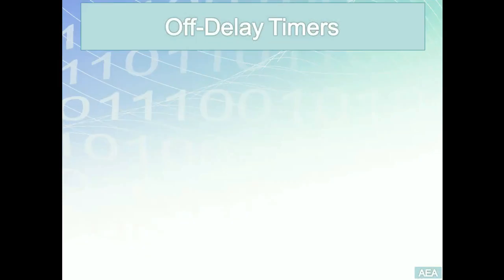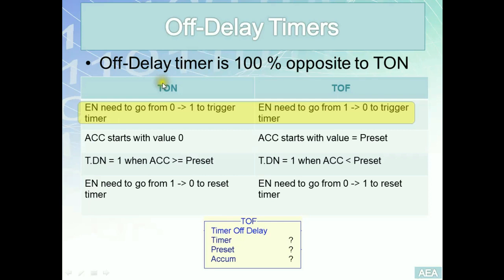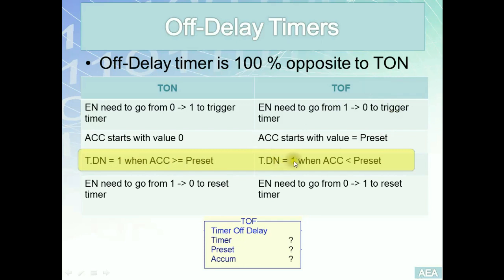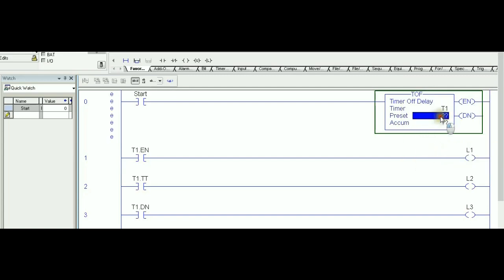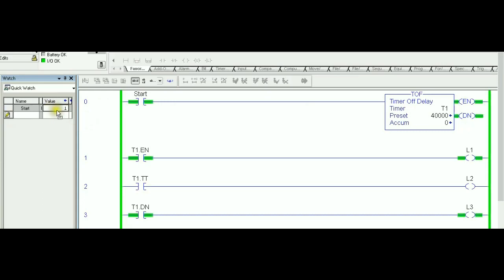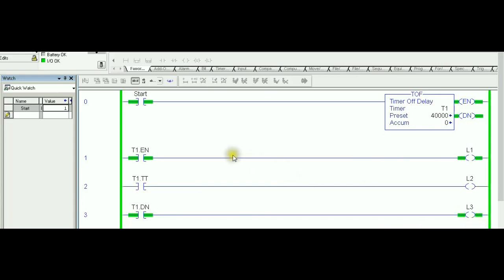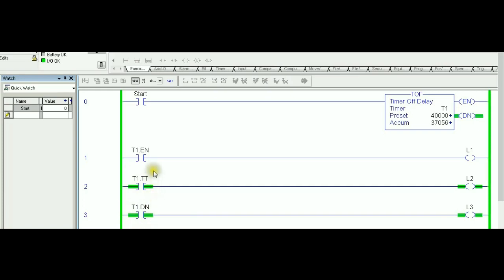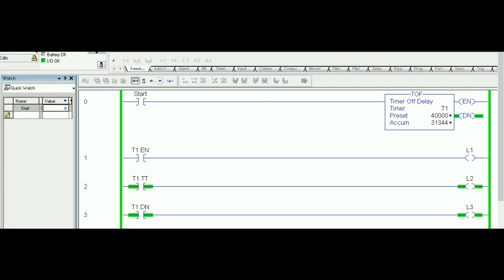LD 15 - Off Delay Timer TOF [Allen-Bradley] - Easy PLC Programming Tutorials for Beginners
Video Objective:
Start with comparison between TON & TOF. From there we go to
illustrate concept of TOF instruction in Allen-Bradley using RS Logix 5000 by running small example that shows the behavior of TOF internal structure: EN, TT, & DN bits.